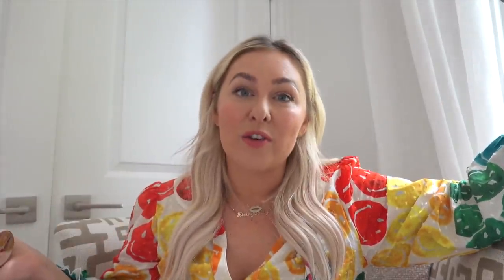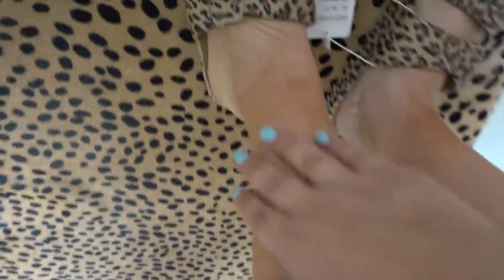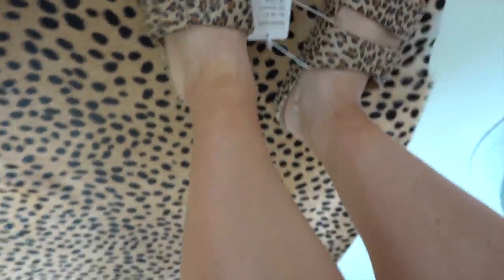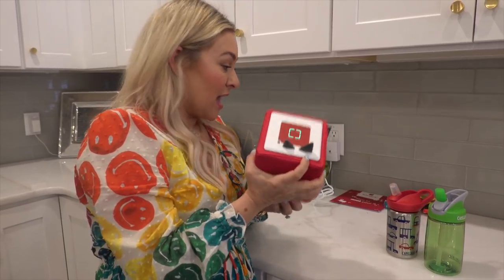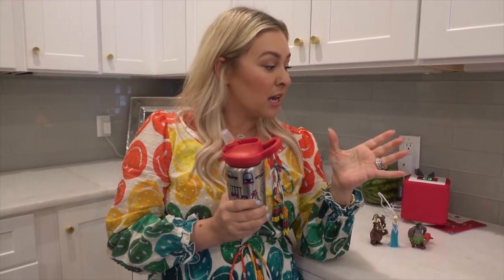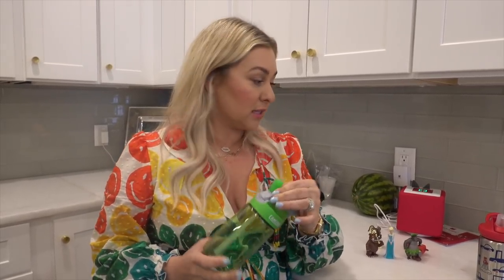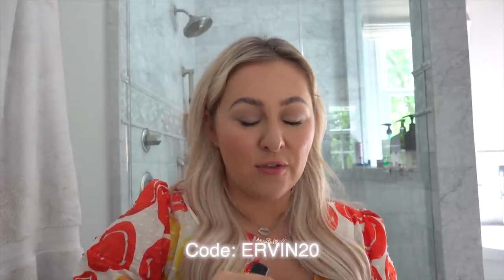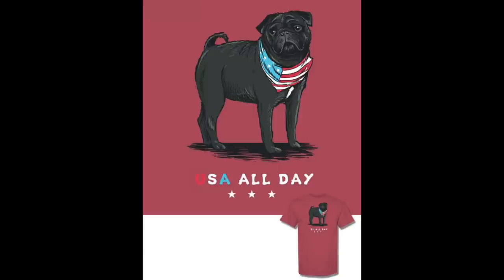NEW SPRING FAVORITES 2021!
Don’t forget, purchase your Dime Beauty products while they are in-stock! @dimebeautyco

Happy Spring Ya’ll! This year has flown by, but I’m so excited to bring you all my current spring favorites! This video contains everything from current beauty favorites to kid’s toys to self-tanner to an appearance by Kyle! + a SNEAK PEEK at something we’re launching soon.

Loving Tan Self - Tanner - Dark
Loving Tan Mitt
Buddy Love Swimsuit - Speckled
Buddy Love Swimsuit - Egypt
Freedom Moses Slides
Westman Atelier Lit Up Highlight Stick - Brûlée
Laura Mercier Pure Canvas Primer - Protecting
Physicians Formula Butter Bronzer
Patrick Ta Double Take Creme Blush - She’s That Girl
Pottery Barn Gallery Picture Frames
Tonie Audio Player Set
Camelback Eddy+ for Kids
Living Proof (PhD) Dry Shampoo

Couldn’t forget about Kyle’s favorite!
Orvis Open Air Caster